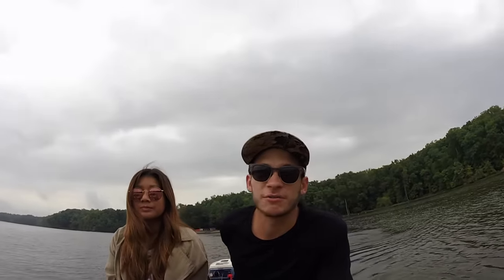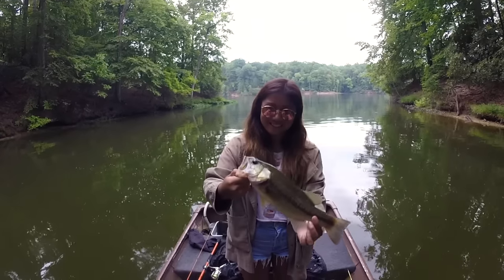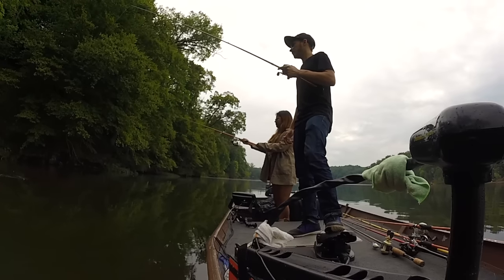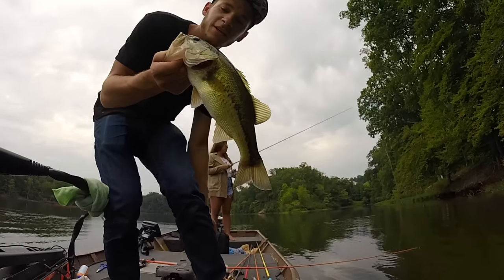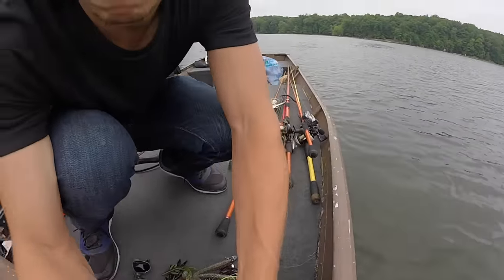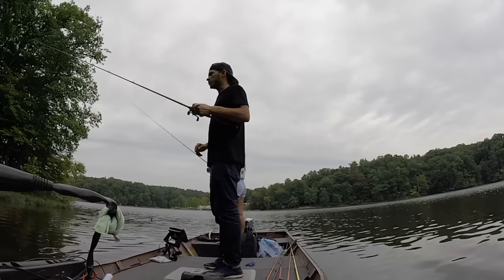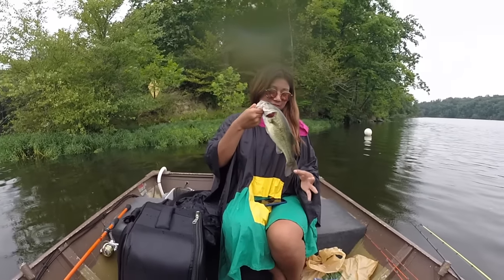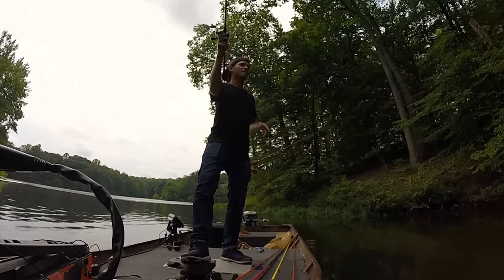Outfished By My Girlfriend?!?! Day 2 of the 30 Day Fishing Challenge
DAY 2- Hit the Occoquan Reservoir with Priscilla this morning for a few hours before work. Conditions were near perfect, and the fish were biting! They weren't chasing anything today, but as usual, we were catching them on soft plastics.
Super fun day out on the water, and was actually glad that she outfished me. I get more excited seeing someone else catch fish than when I catch them, especially if they don't fish often. There isn't much better of a feeling than taking someone out and showing them a good time on the water, so take my advice and make a day of it. Don't take it too seriously. they're going to get hung up... they will go through 3 packs of senkos and most likely be unable to tie anything, but who cares. take them fishing and enjoy it!

Oh, and always remember. REEL REEL REEL REEL REEL REEL REEL

SB & JnJ